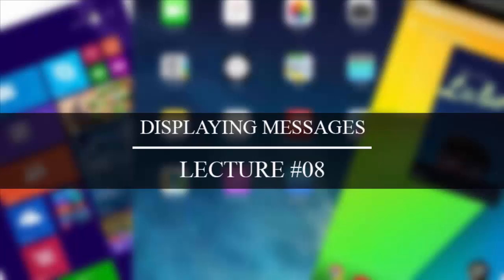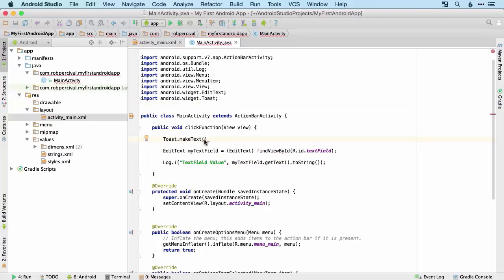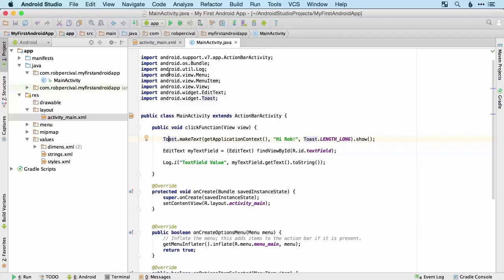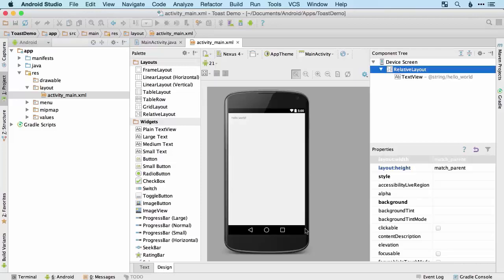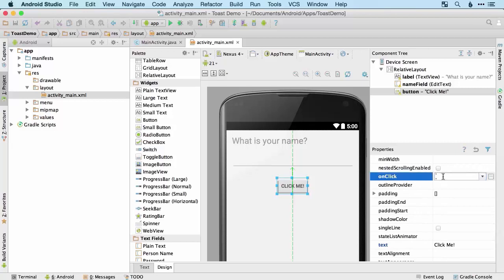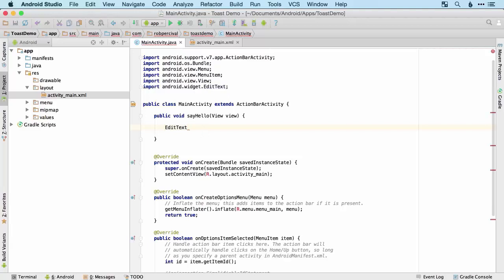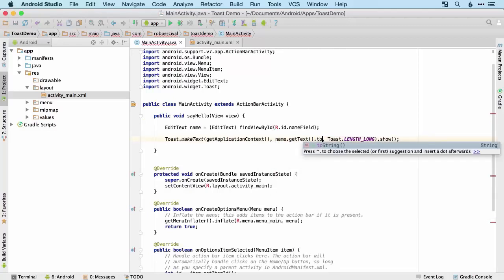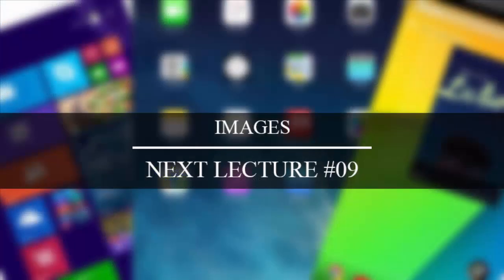Display Messages In Android Studio | Android Apps Development Lecture 8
In this video we will be creating a basic currency converter app and we will do this by writing a little bit of code which will ask the user some info about himself

Link of project file which is used in this video